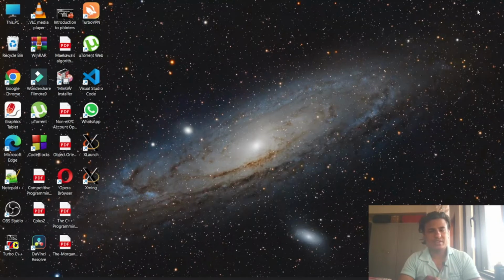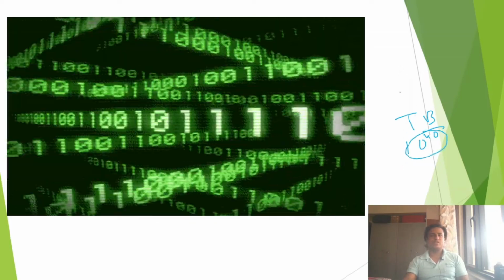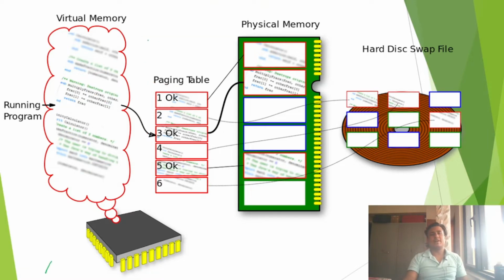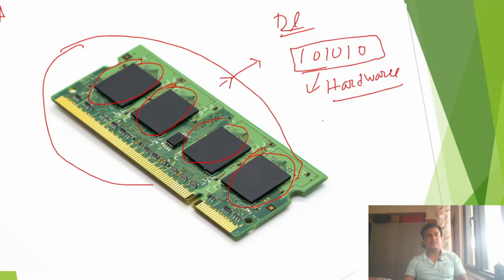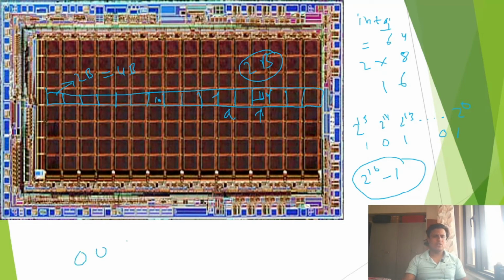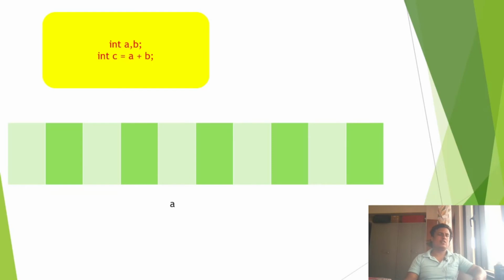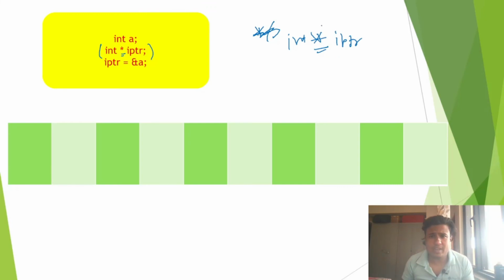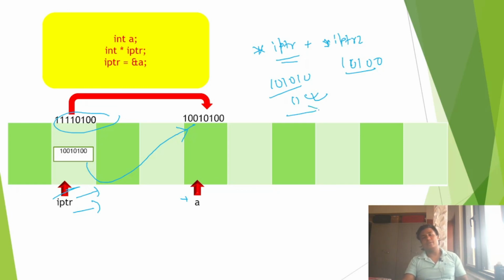C Programming Course | lecture 34 | Introduction To Pointers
Hey everyone !! How are you doing all
Welcome again to my YouTube channel .Today I come with a new video on my channel i.e. Introduction to Pointer.
Pointer are most powerful and important tool of C Programming.
So watch it guys ..I tried to teach in a quite innovative and creative way!
You will Enjoy this video!
Watch it!